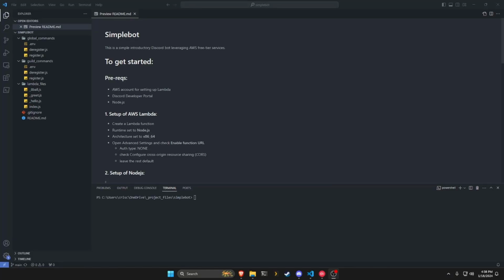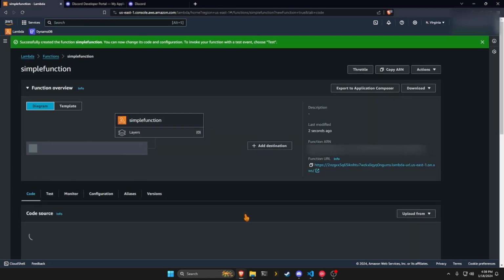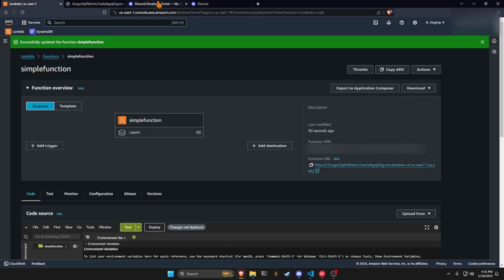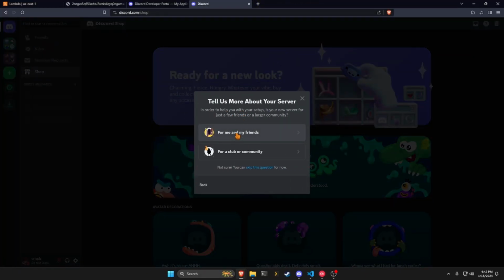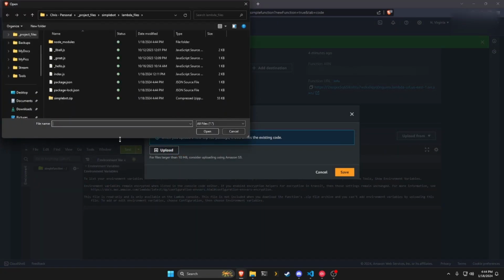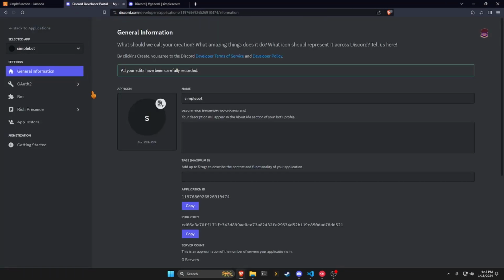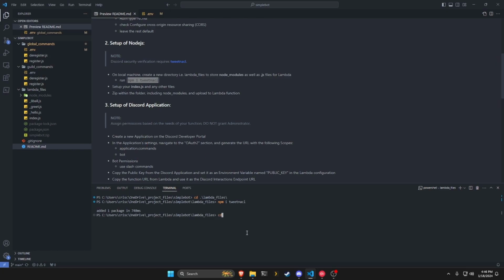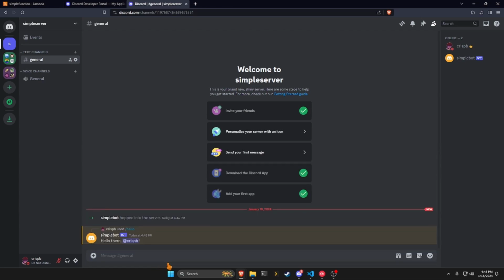How to host a Nodejs Discord bot on AWS Lambda (free-tier)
Timeline:
00:00 Intro
00:38 Create Lambda Function
01:09 Create Discord bot
01:53 Lambda URL
02:32 New Discord Server
02:53 Discord IDs for Commands env
03:08 Compile Nodejs modules for Lambda
03:56 Adding Lambda URL to bot
04:45 Generating bot URL for Discord
05:21 Registering Commands
06:05 Verify /slash commands in Discord

Notes:
Some janky blurs had to manually keyframe to block out private details.
Sorry about it feeling rushed, was unscripted, trying to condense my words, and time to not make it long.  :D

Free Tier - AWS Lambda
1,000,000 free requests per month
Up to 3.2 million seconds of compute time per month

Other great Youtube resources.